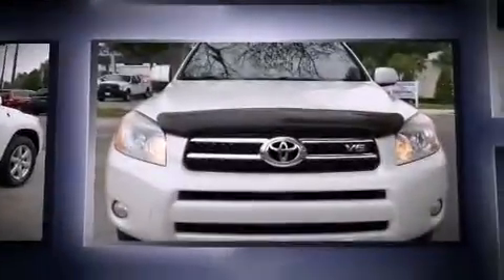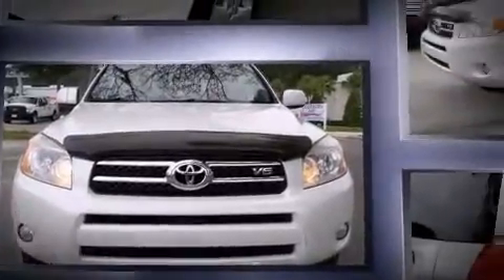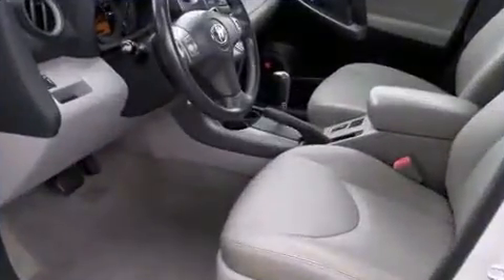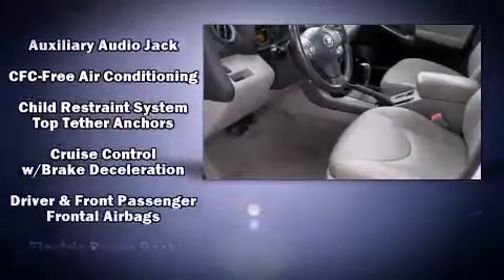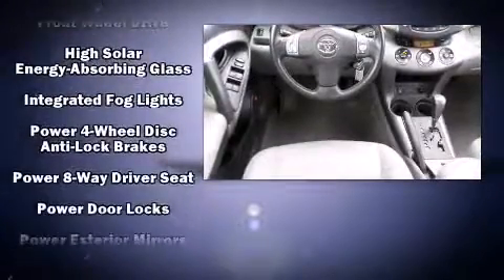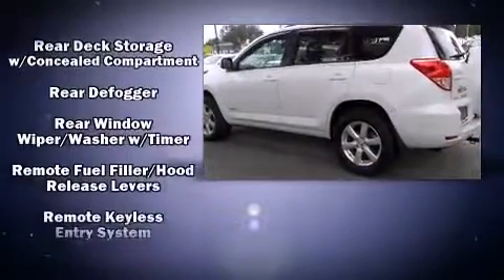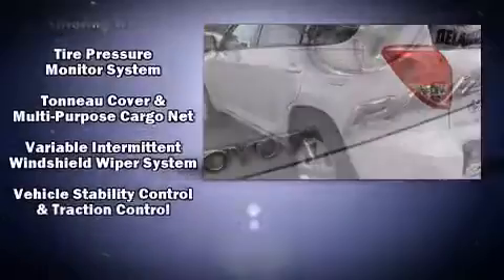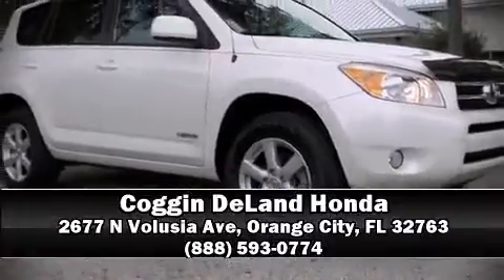2007 Toyota RAV4 in Orange City, FL 32763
Here's a great deal on a 2007 Toyota RAV4. A 3.5 liter V-6 engine pairs with a sophisticated 5 speed automatic transmission, providing a smooth and predictable driving experience. Top features include a split folding rear seat, a rear window wiper, a tachometer, an outside temperature display, front bucket seats, remote keyless entry, an overhead console, and 1-touch window functionality. Premium sound drives 6 speakers, providing you and your passengers a sensational audio experience. Toyota also prioritized safety and security by including: head curtain airbags, front SIDE impact airbags, traction control, brake assist, a panic alarm, and 4 wheel disc brakes with ABS. For added security, dynamic Stability Control supplements the drivetrain. We know that you have high expectations, and we enjoy the challenge of meeting and exceeding them! Stop by our dealership or give us a call for more information.